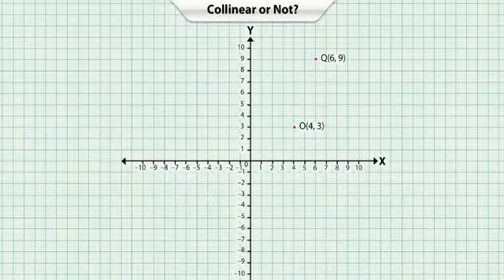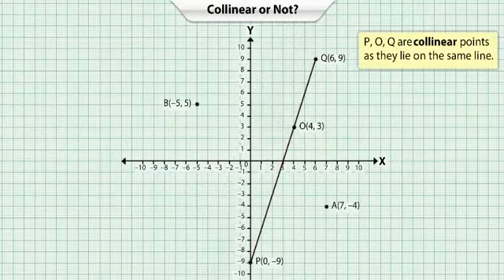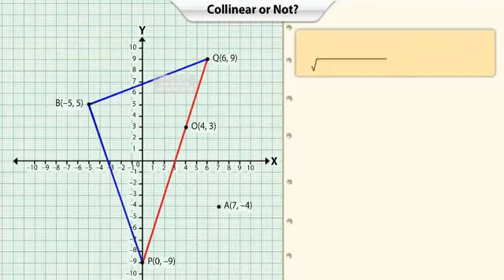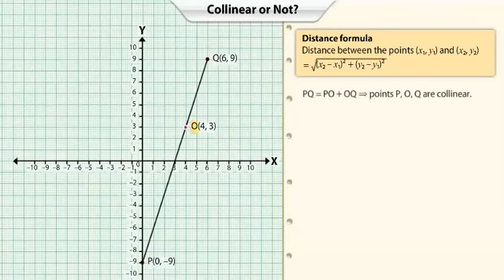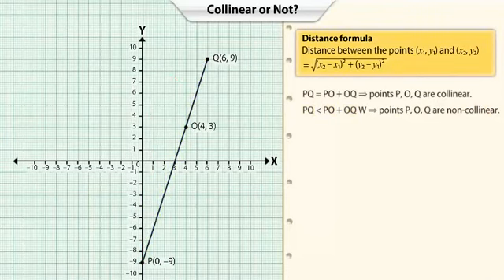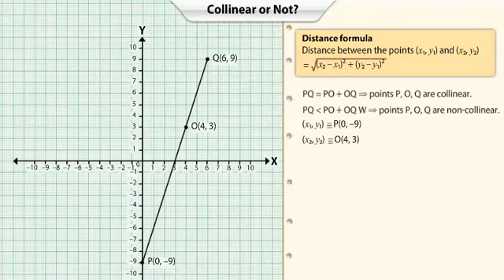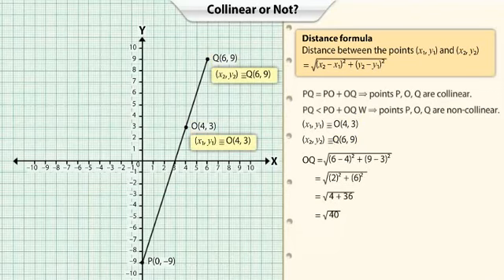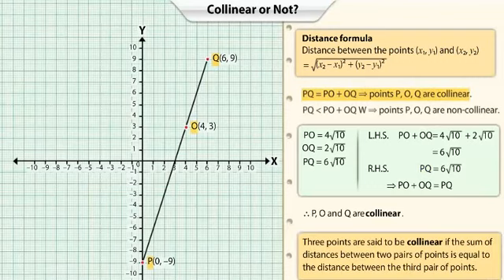Coordinate Geometry (Part-4)